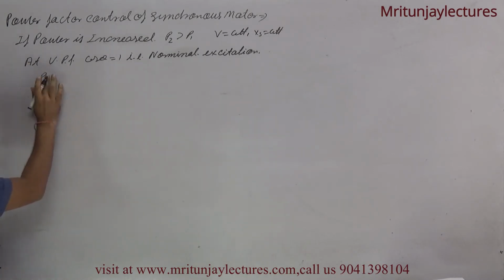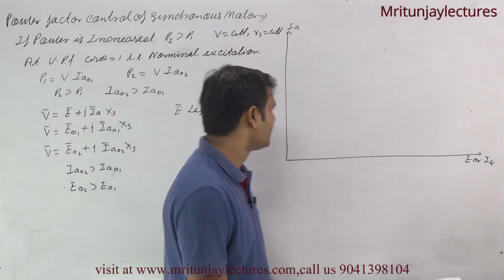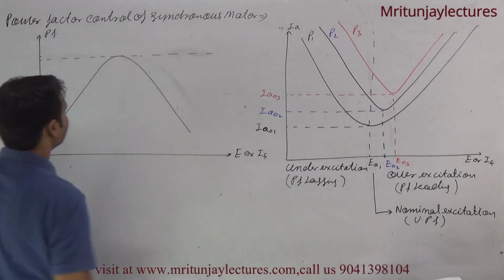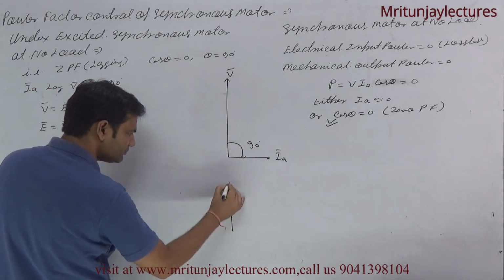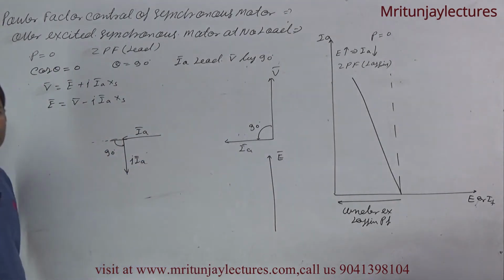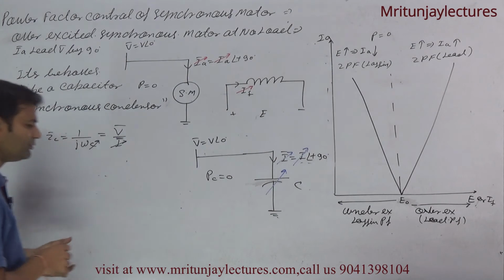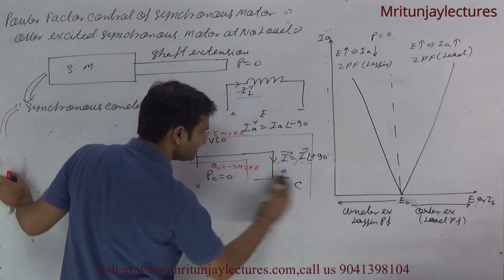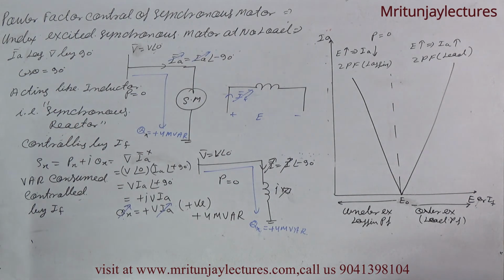5.14 Power Factor Control of Synchronous motor part-2 | Synchronous Motor at No Load